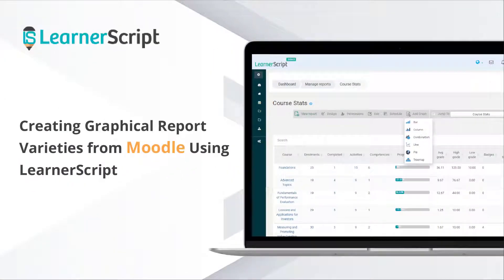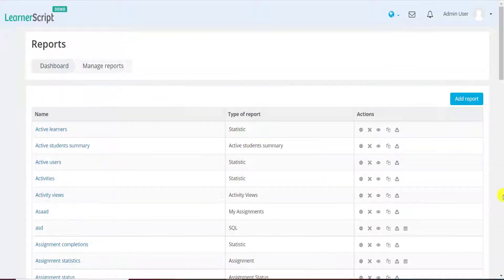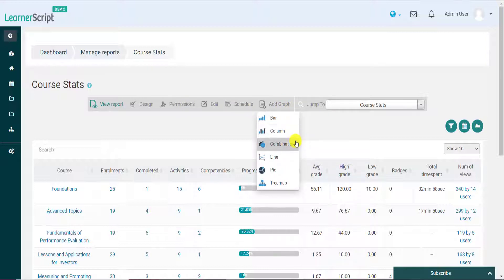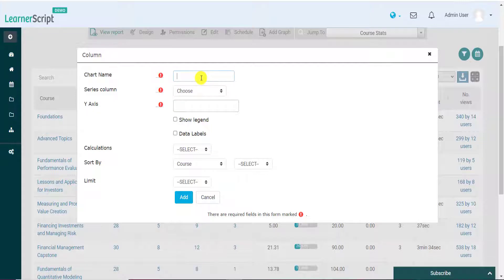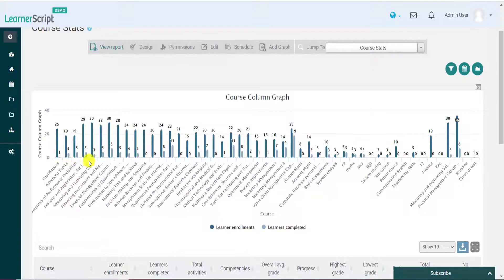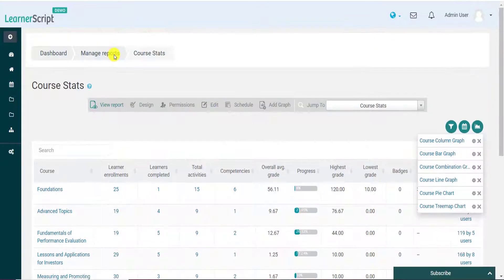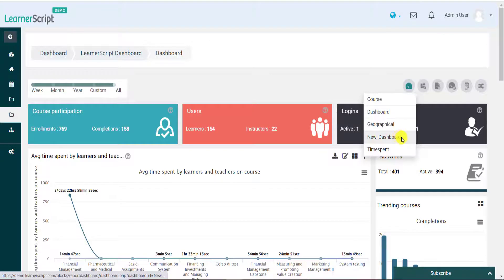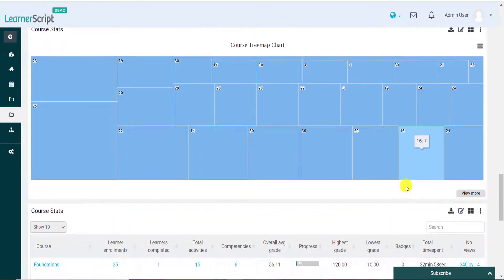Creating Graphical Report Varieties from Moodle Using LearnerScript | Moodle Report Charts & Graphs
Creating Graphical Report Varieties from Moodle Using LearnerScript

Welcome to the LearnerScript features explanatory short video series.

In this video, you will see How to Display any Moodle Report in The Form of different Graph & Chart formats.

Let's dive into the video now!

Once you log in to the LearnerScript dashboard click on the Manage reports menu item and you will be redirected to the All Reports page.

Scroll down and select any Moodle report from here. For the sake of demonstration, let's choose the "Course stats" report.

For this Moodle report Let's add different charts & graphs.

To do so Click on the "Add Graph" option and in this drop-down menu you can see here that we can add different types of Moodle charts for this report in the form of Bar charts, column graphs, combination graphs, line graphs, Pie chart, and Treemap.

Let's begin with the Bar chart, Enter details such as chart name, series column, Y-axis values, etc. and click on Add button.

You can see here that the Course Bar graph is added successfully.

Similarly, let's add a column graph for this Moodle report.

Enter this column Chart name, series column, Y-axis values, etc., and click on Add button.

You can see here that the Course Column graph is added successfully.

In the same manner, let's add some more graphs to this Moodle report.

Here you can see that the Course Combination graph, Line chart, Pie chart, and Treemaps are being added successfully.

Let's see all these added different Course stats-related graphs and chart varieties in a new dashboard so that we could see the same Moodle report in a different graphical representation in a single place.

You can see the Course Status Moodle report is being presented in different graphical formats on this LearnerScript New dashboard.

This is how you can display any Moodle report in the form of different graphs & charts using LearnerScript.